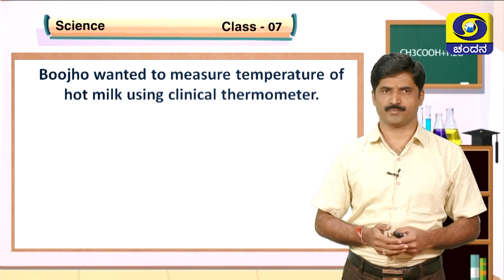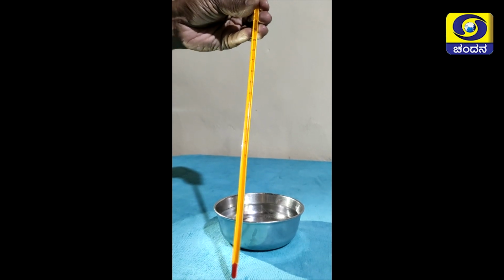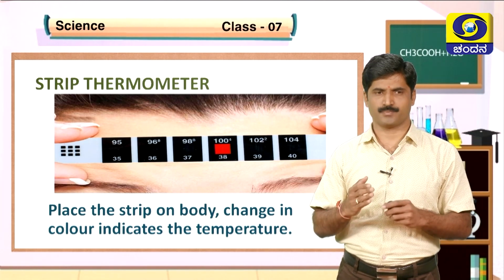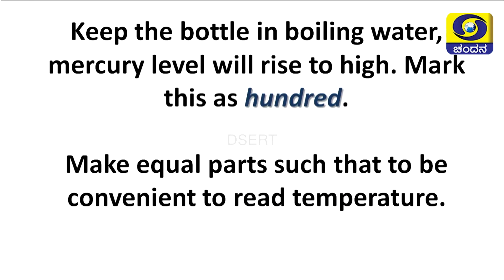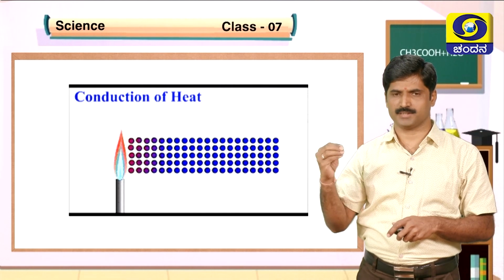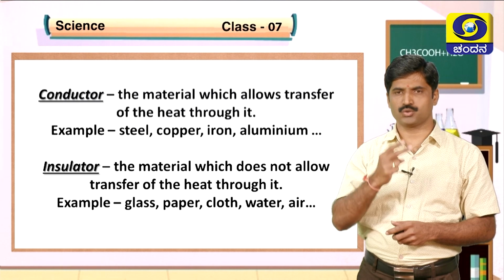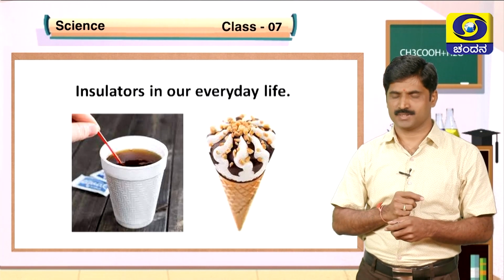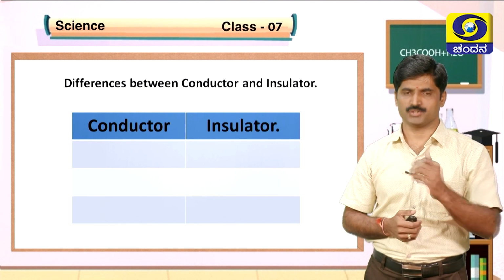Samveda 2021-22 | Day-53 | 7th Class | Science | English Medium | 02:30PM | 26-08-2021 | DD Chandana